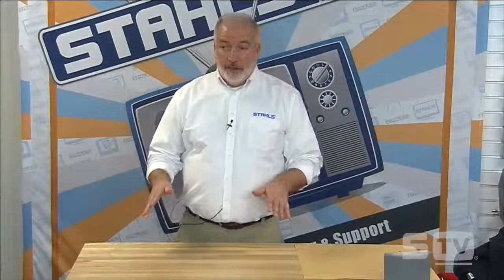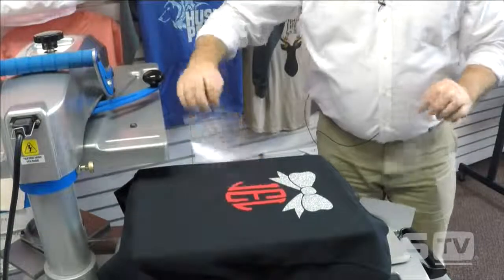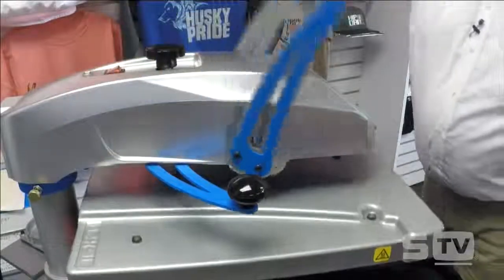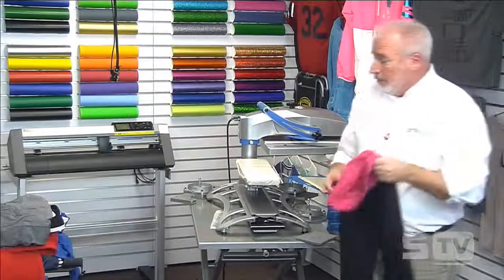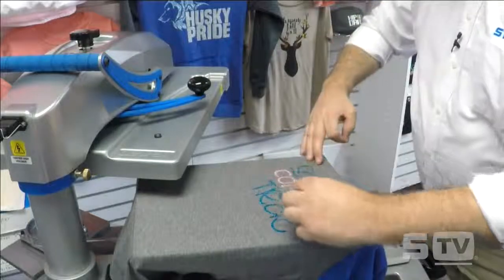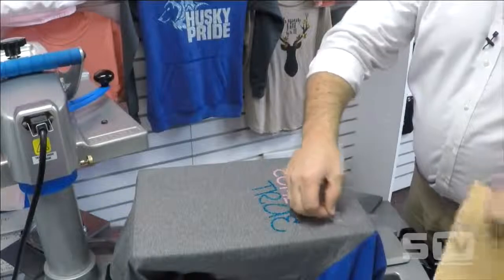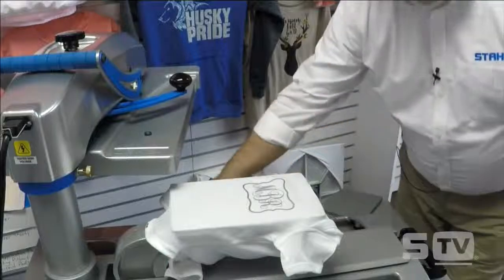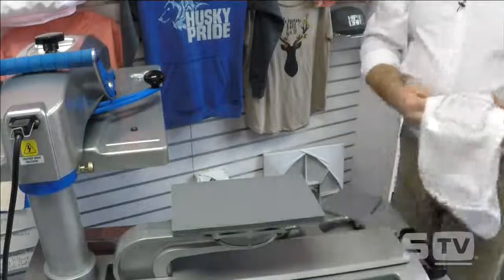Stahls kit to start a T Shirt Printing business, contact Skyscreen Intl Mumbai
Heat printing is a very profitable way to decorate apparel. Because there are various options to take into consideration when choosing a heat press, it's important to make the right choice from the beginning. To help, Josh Ellsworth will go over what to look for in a heat press, the different choices available as well as information on vinyl cutters and accessories. The heat presses featured include the Stahls' MAXX® Heat Press, Hotronix® Auto Open Clam Heat Press and the Hotronix® Air FUSION® Heat Press.